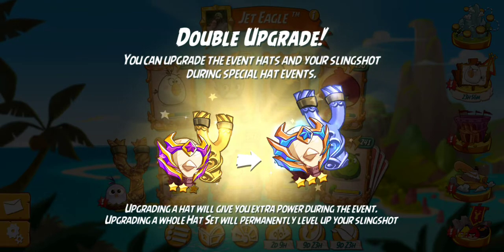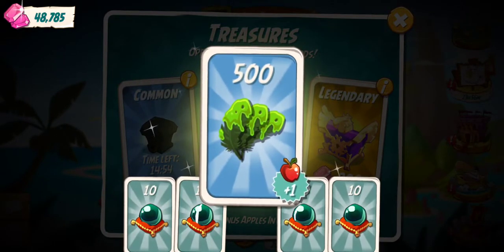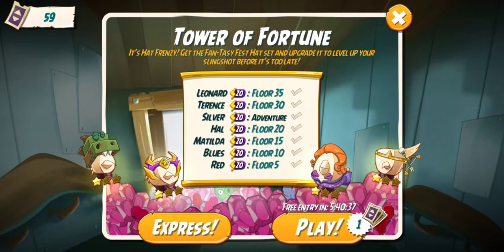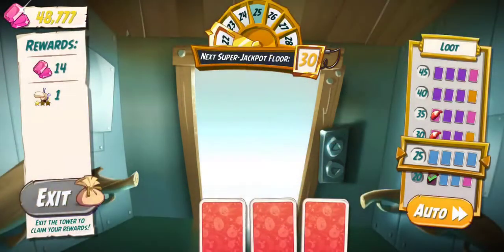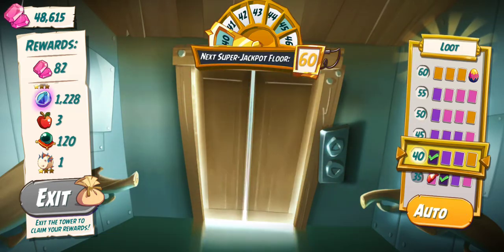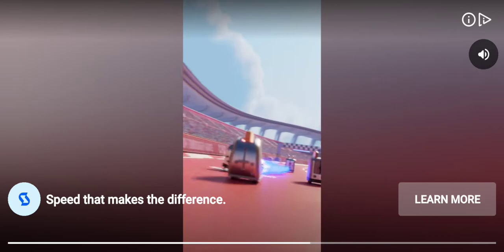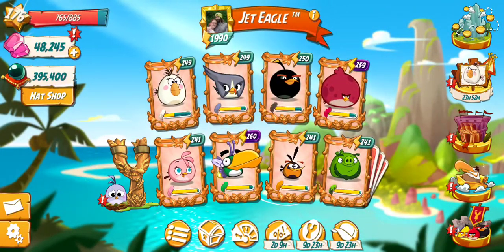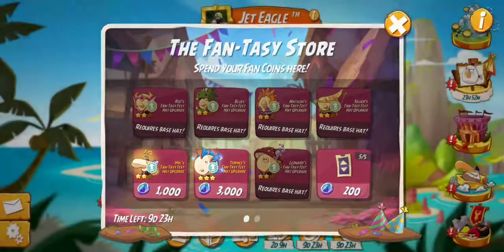Fan-Tasy Hat Set First Look, Express Ticket!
It's a start!